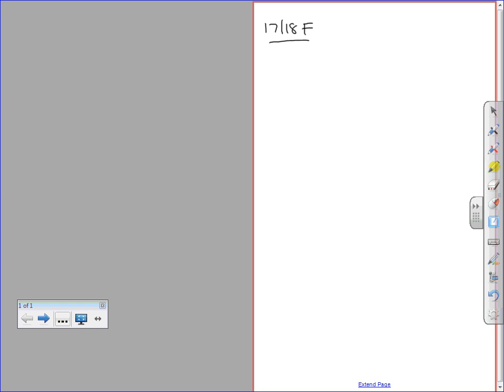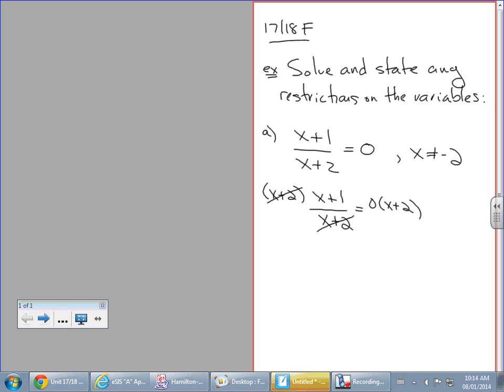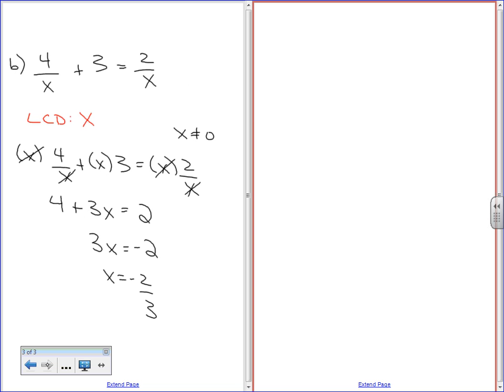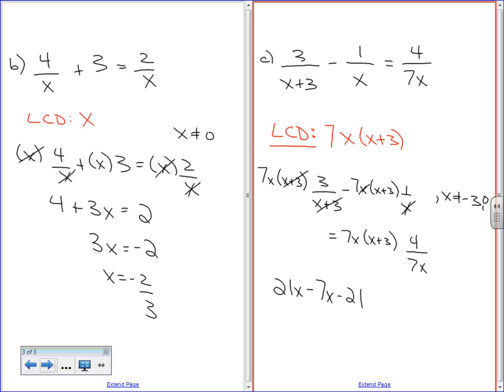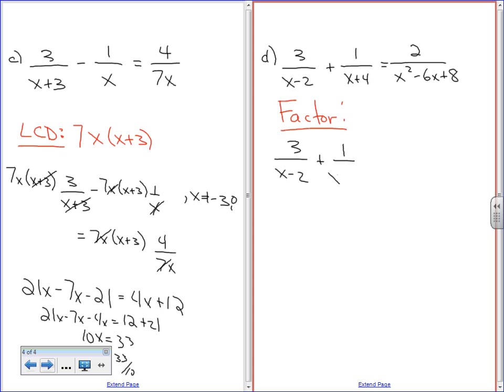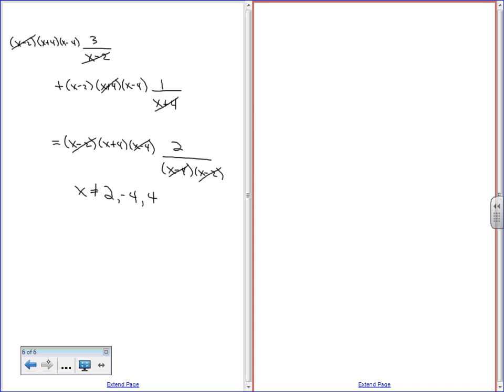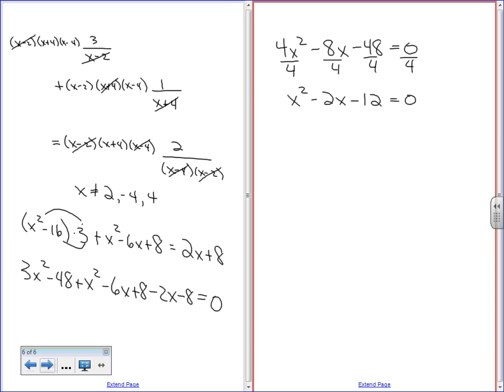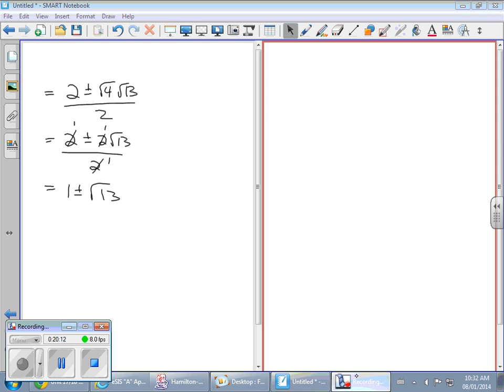15 16 H Solving Rational Equations